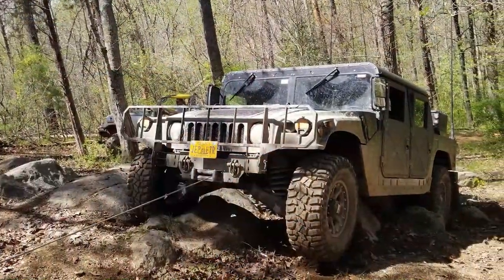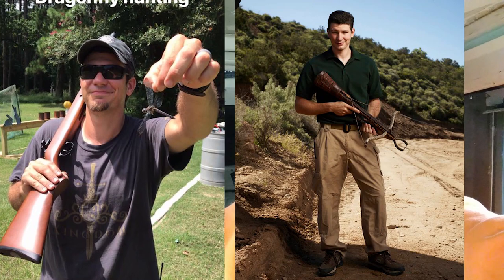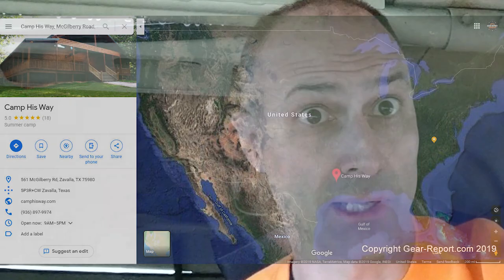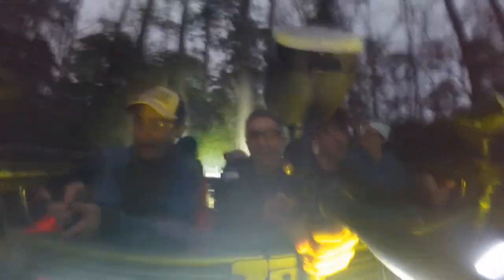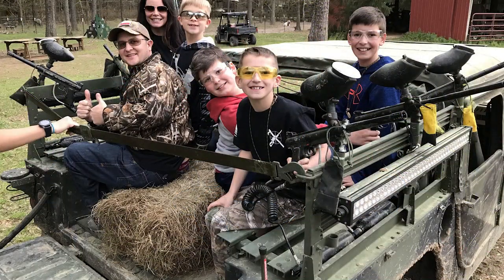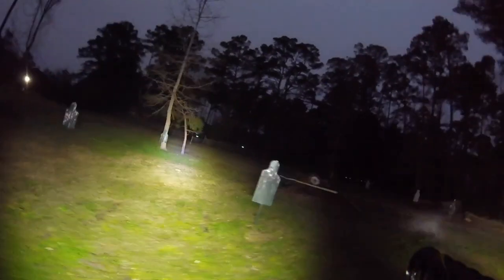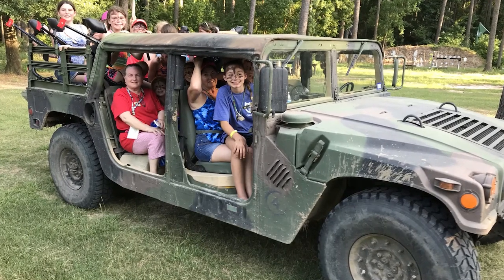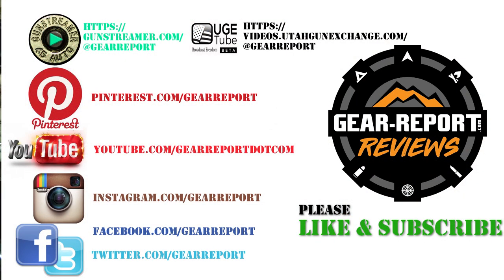Show Us Your HMMWV - E1 Top Shot Dustin Ellermann's M998 Humvee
“This site contains affiliate links for which I may be compensated” “This site contains affiliate links for which I may be compensated” Episode 1 - The M998 HMMWV owned by Top Shot Season 3 winner Dustin Ellermann and used at his Camp His Way.